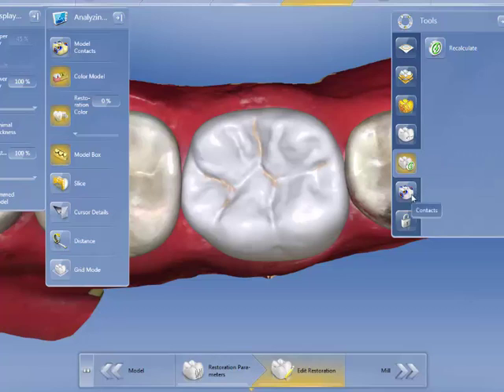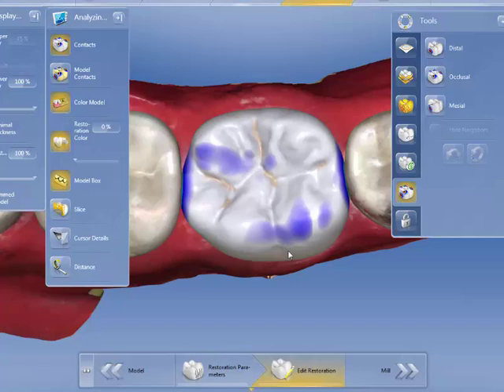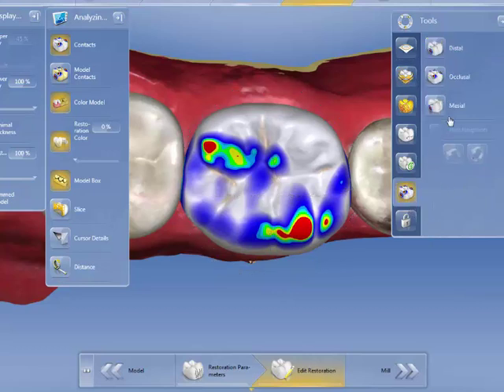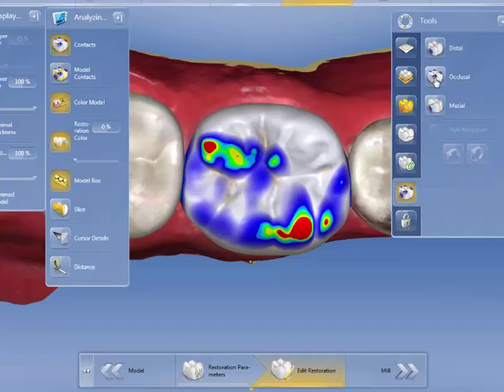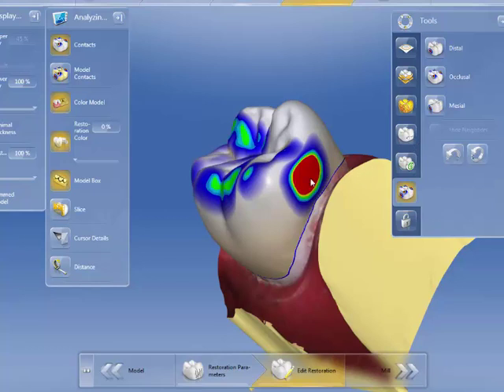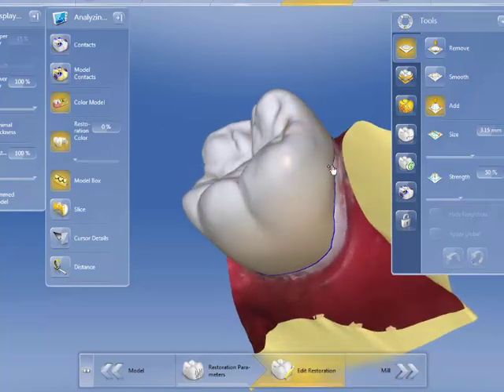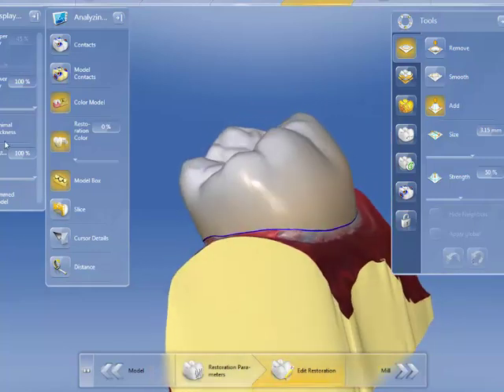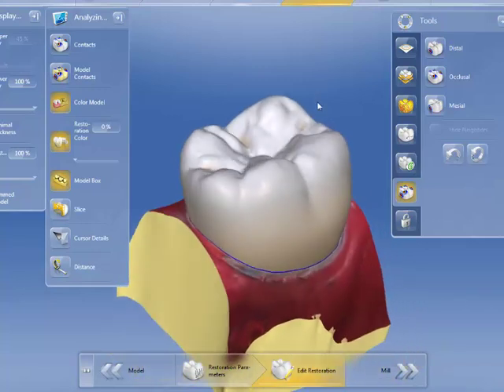16 Construction Tools CONTACTS